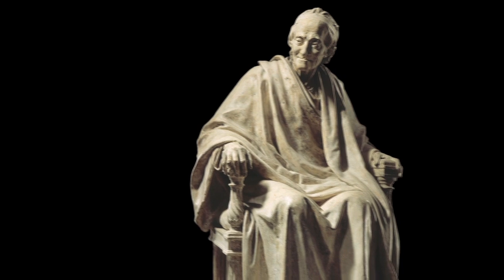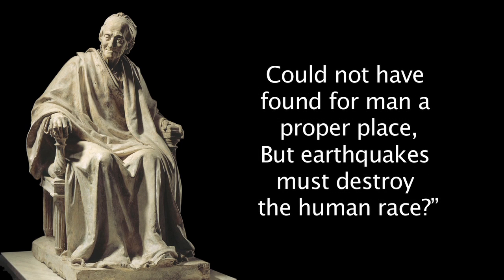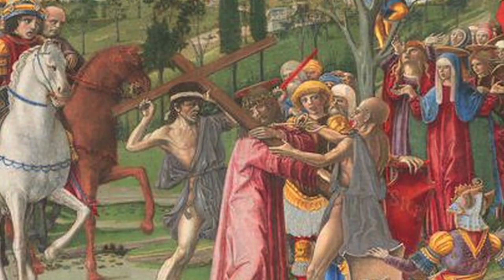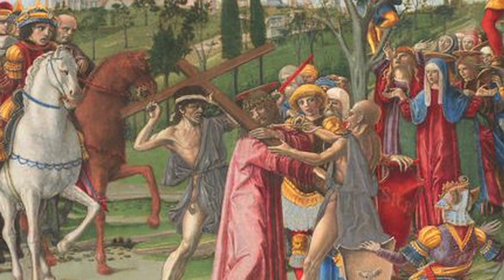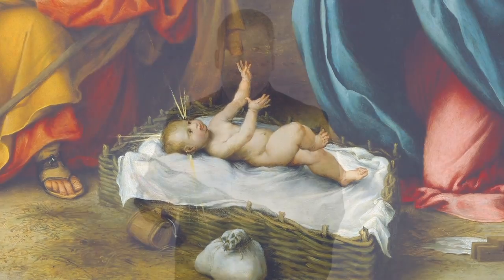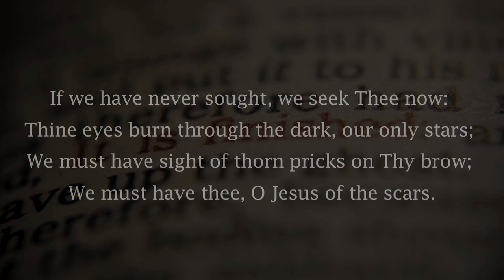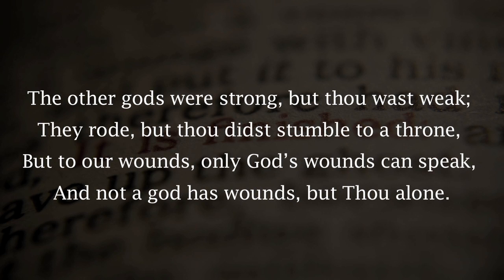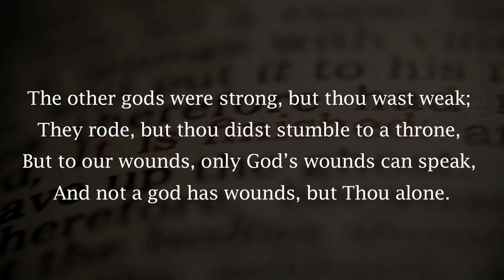ReSeries - Trust in God or Trust in Man? The Cross, Evil, and Faith He Has Risen, Part 3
When confronted with natural and moral evil, people lost hope in God and Man. John Stonestreet explains why people should reconsider hope in God.

Clarification note:
When John talks of Jesus "swapping our nature with His," he is referring to what Paul says in 2 Corinthians 5 that "He who knew no sin became sin for us, that we may become the righteousness of God in Him."  As a matter of clarity, Jesus did not abandon His divine nature at any time to assume human nature. He did however take our sin upon Himself, and exchanged it for His righteousness.